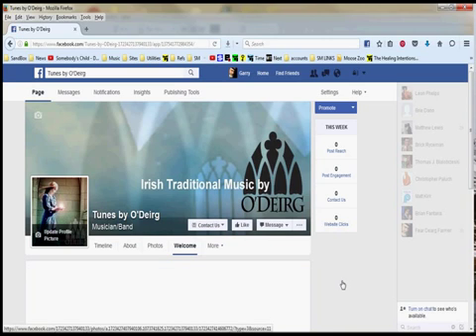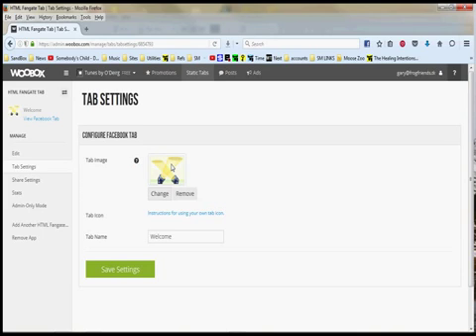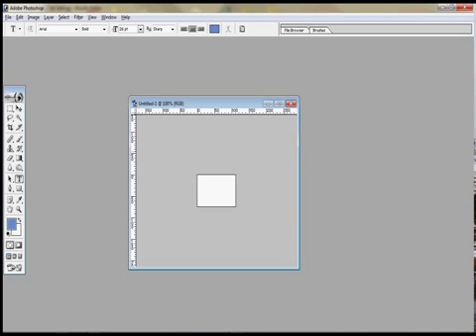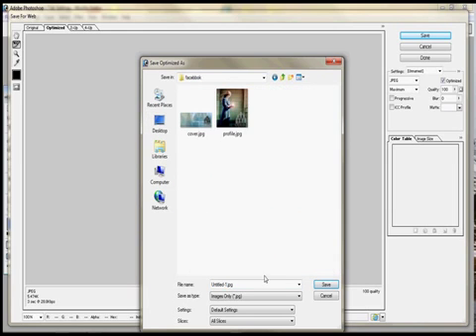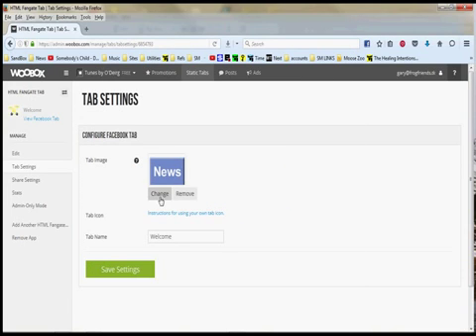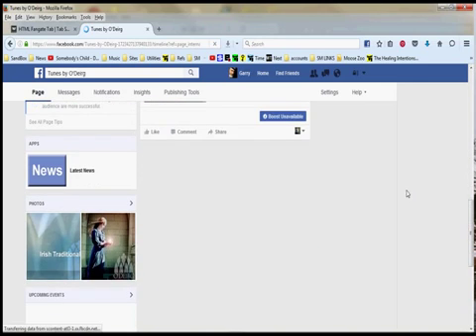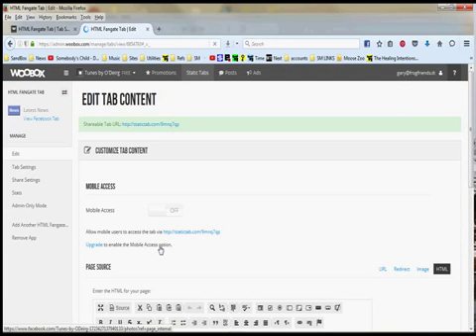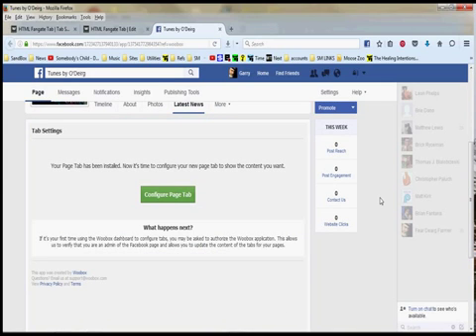Facebook Apps 4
Changing the App button and also discovering direct link to FaceBook App